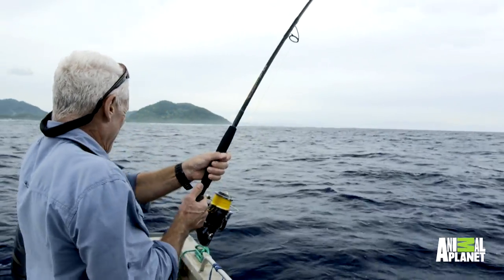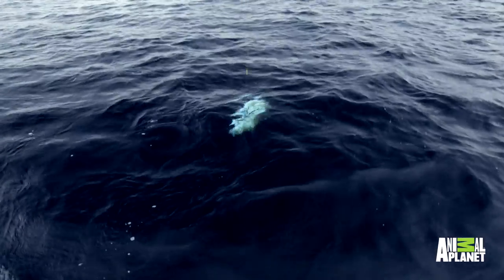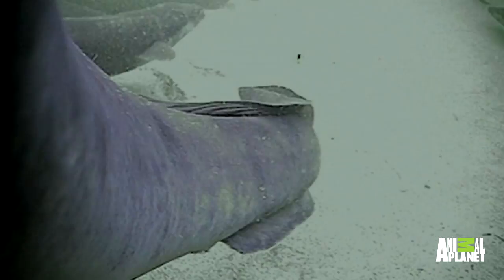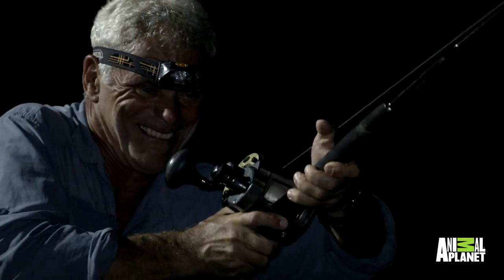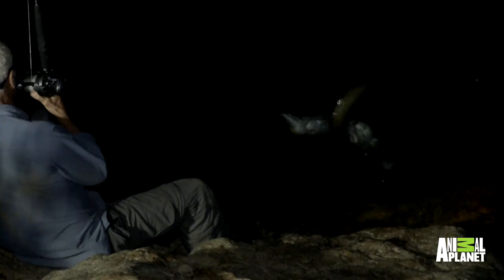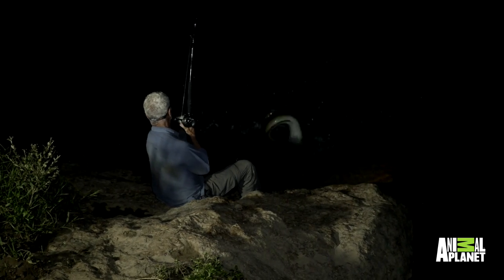South Pacific Terrors - How To Catch a Marbled Eel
Jeremy Wade explains one simple reason why eels are especially difficult to catch.

Catch all new episodes of RIVER MONSTERS Sundays at 9/8c on Animal Planet!